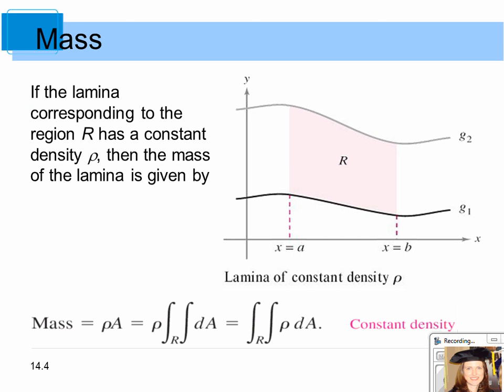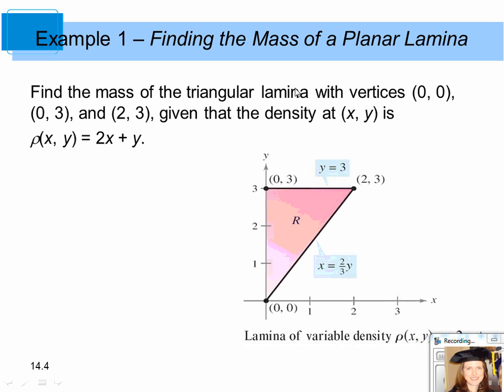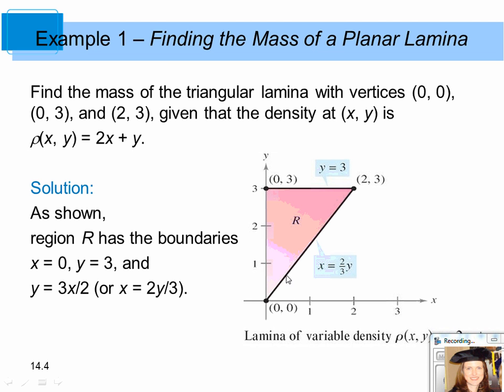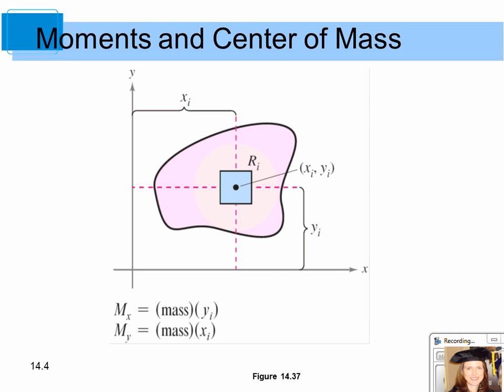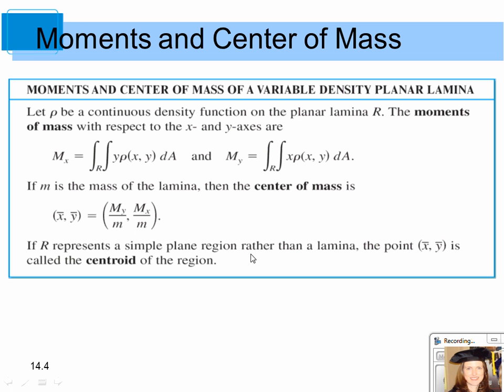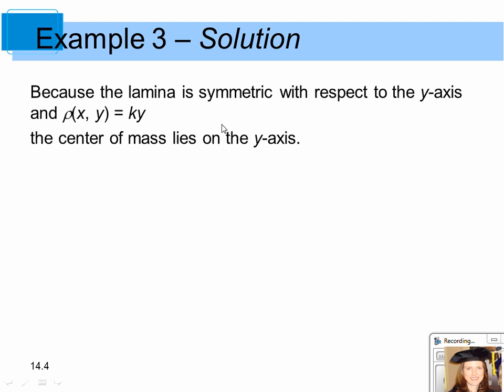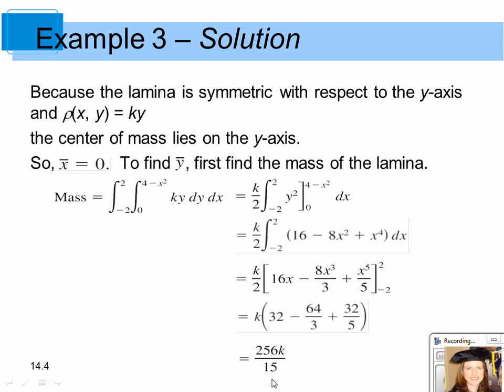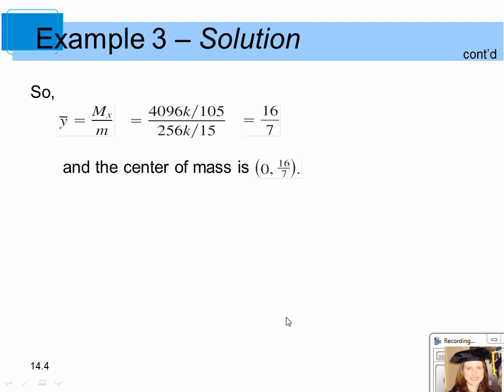Calculus III Center of Mass and Moments of Inertia Part 1